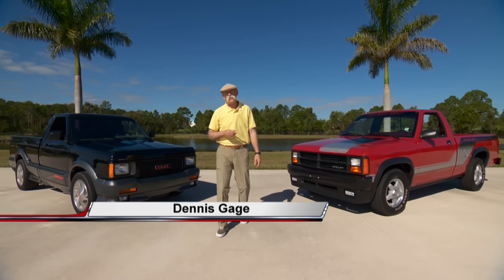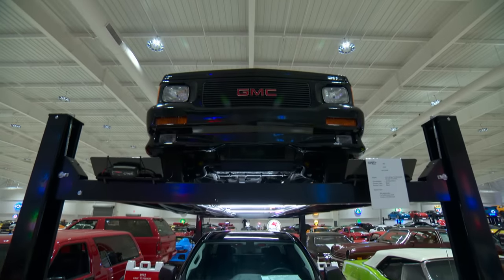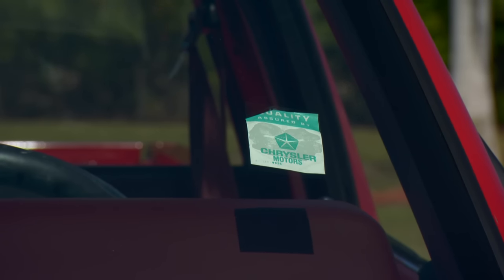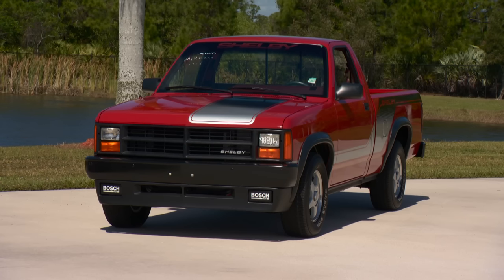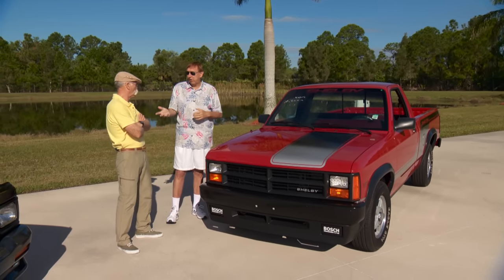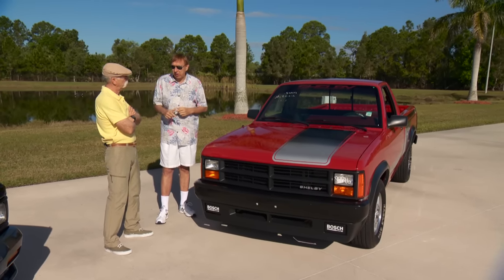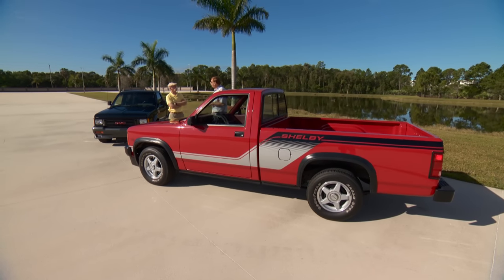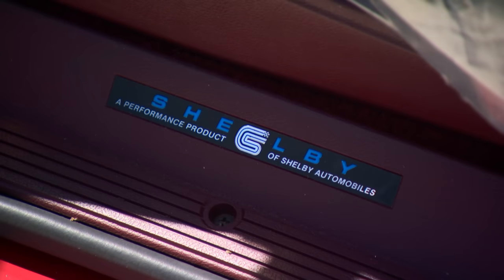World's Fastest Truck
The 1989 Dodge Dakota Shelby Truck goes head-to-head with the 1991 GMC Syclone Truck at the American Muscle Car Museum in Melbourne, Florida!

0:00 - Shelby v Syclone Drag Race
1:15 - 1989 Dodge Dakota Shelby Pickup
16:34 - Shelby Dakota Drive
23:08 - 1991 GMC Syclone Pickup
37:09 - GMC Syclone Drive